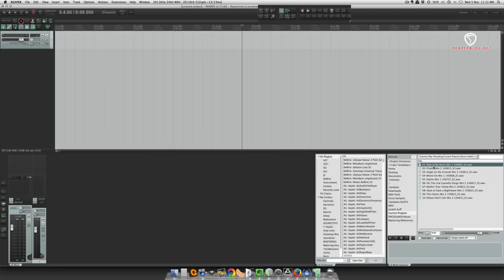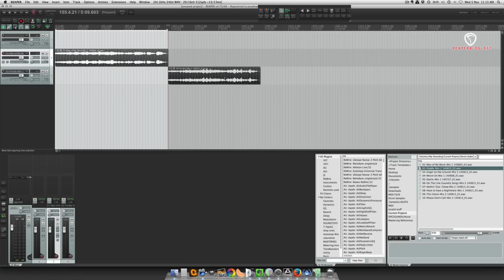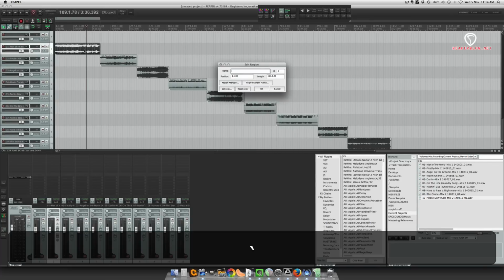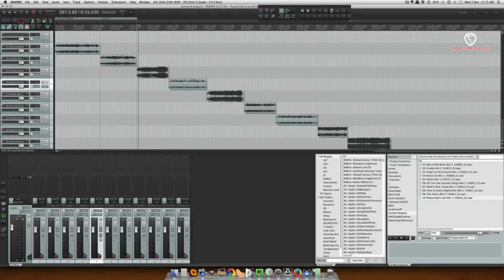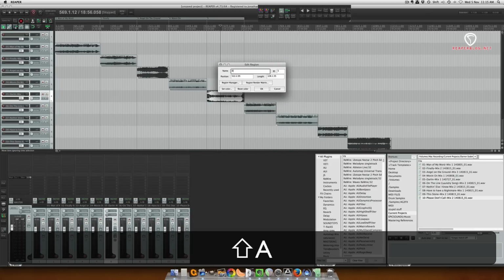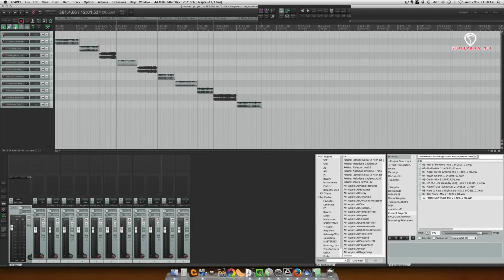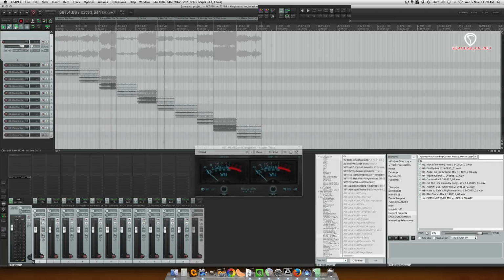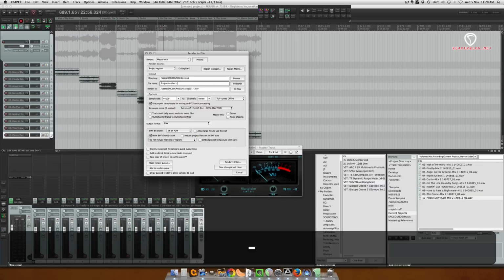Album Mastering Project Setup in REAPER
This video shows how I set up to master an album in REAPER.